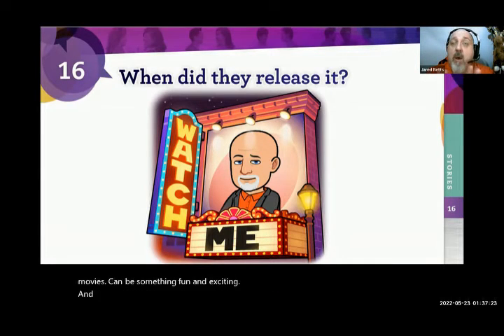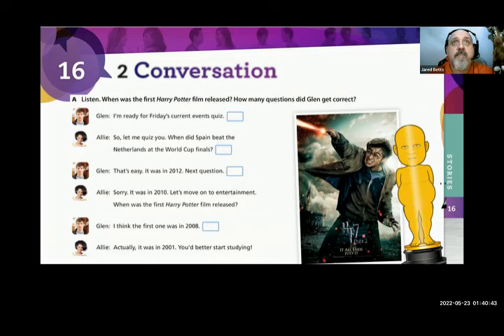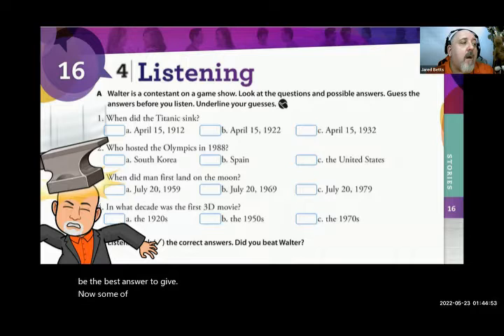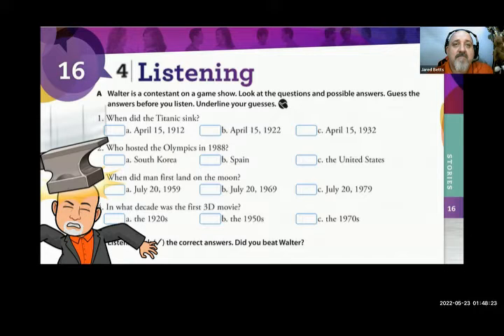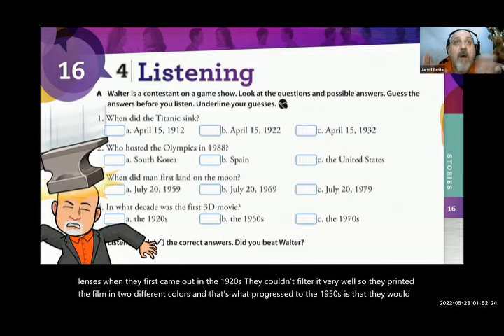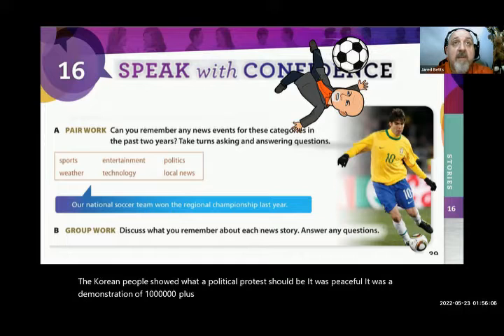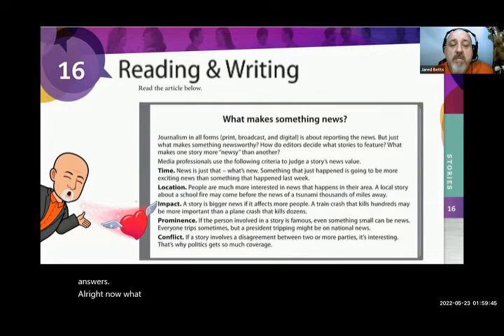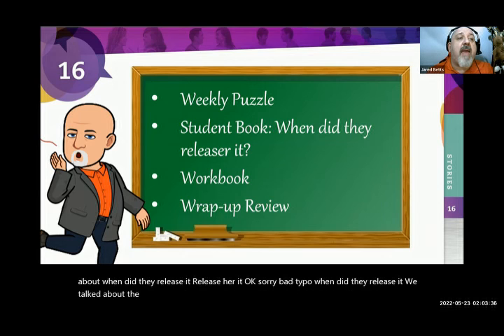Speak Now 03 Lesson 16 When Did They Release It